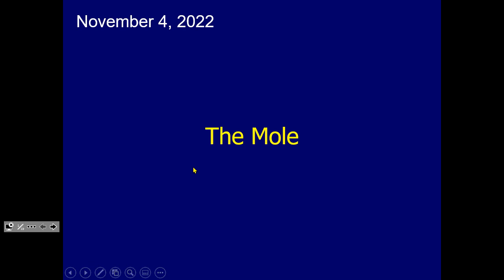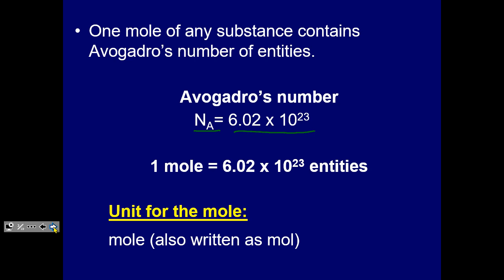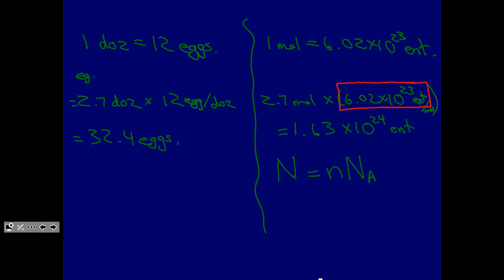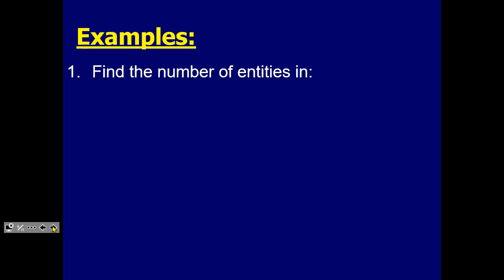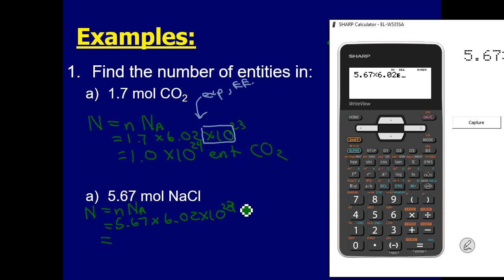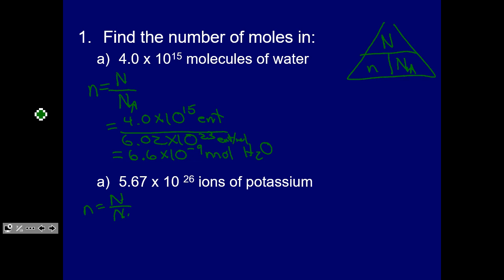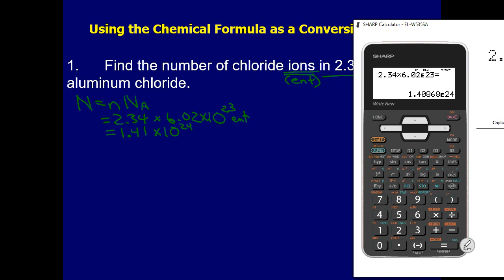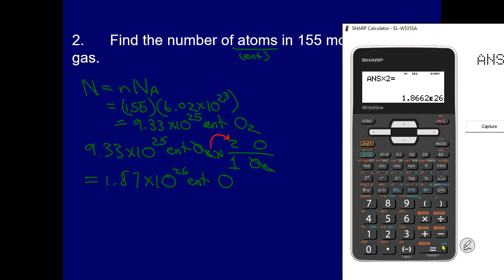The Mole and Entities no CF